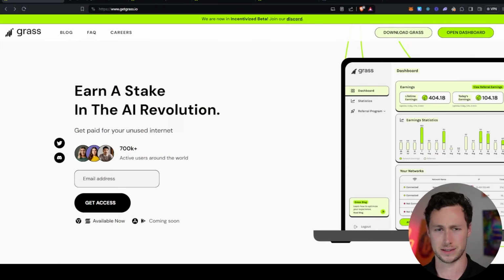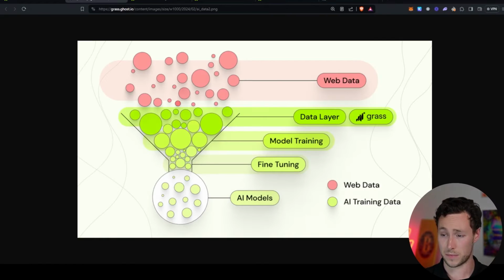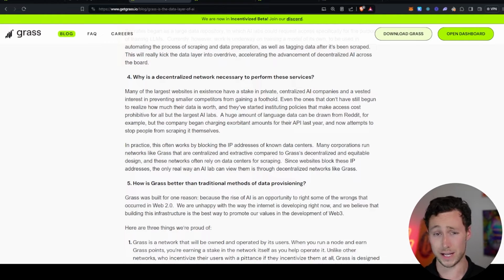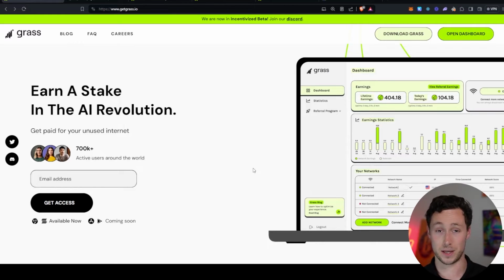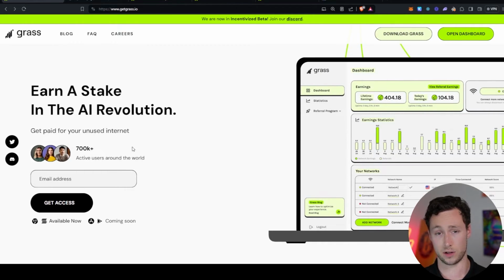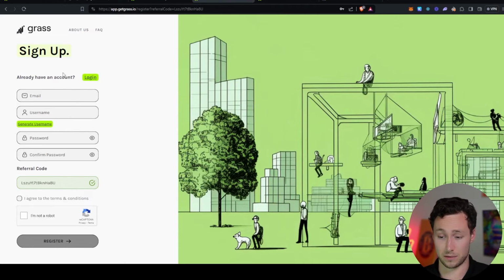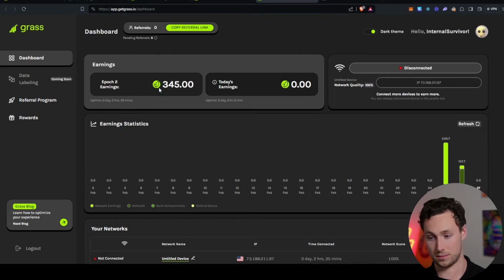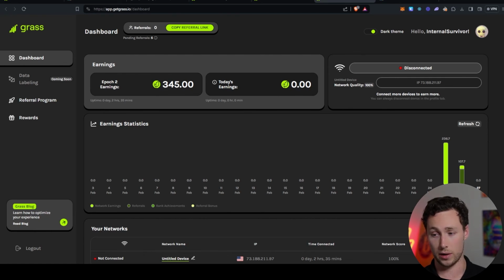Earn Passive Income and Crypto Airdrops from AI with Grass (step-by-step guide!)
This video is an overview of Grass, a network that allows you to rent out your bandwidth to earn passive income. Currently, they have a points system.

0:00 Intro
0:23 What is Grass
5:28 How to Set Up Grass